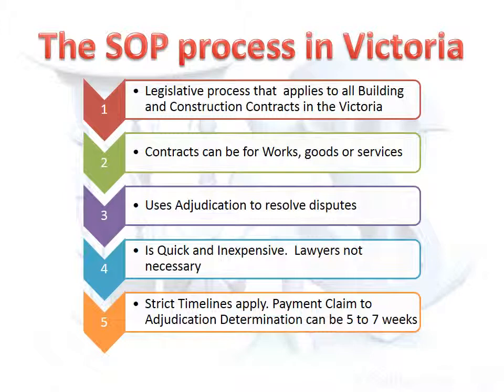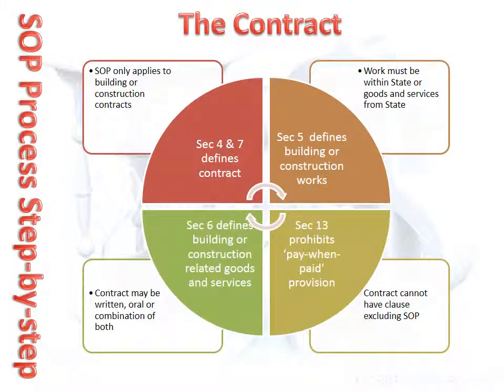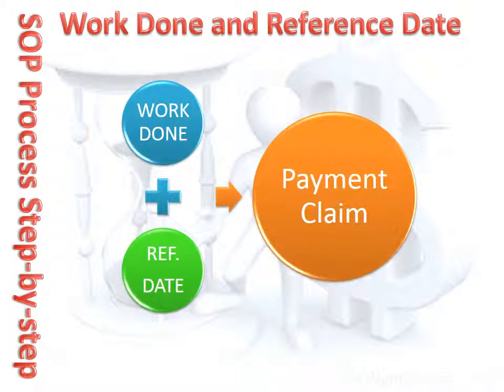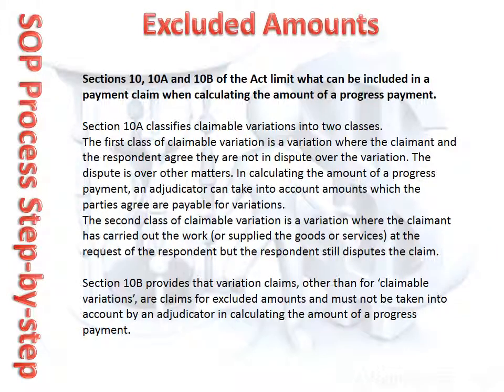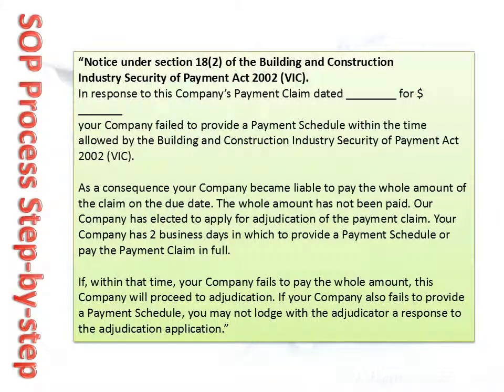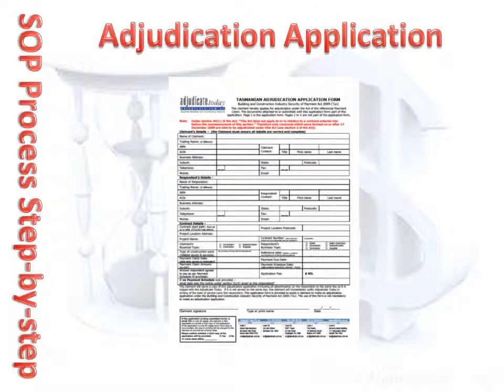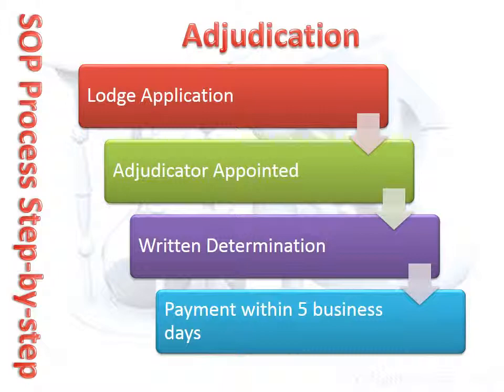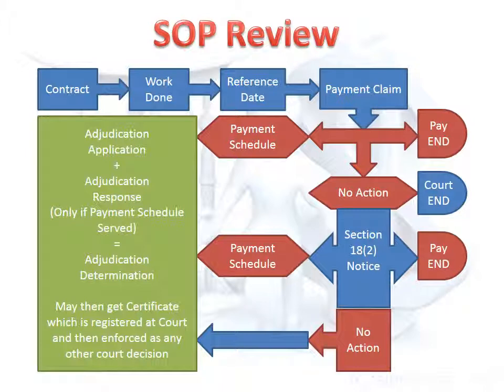An Introduction into the Building and Construction Victoria